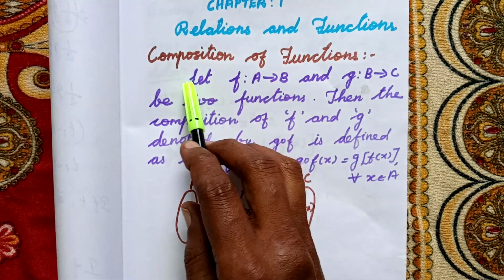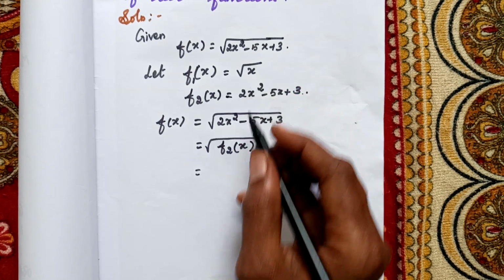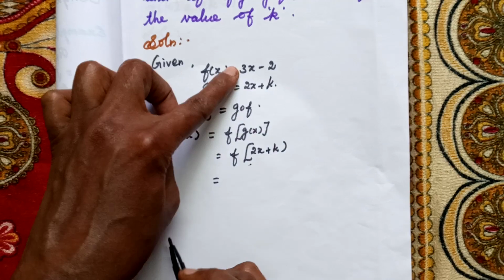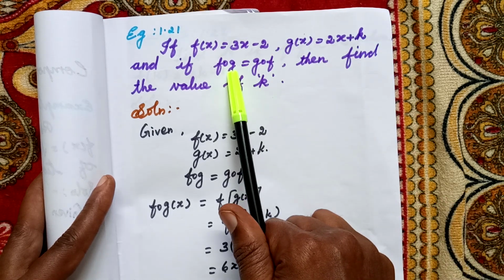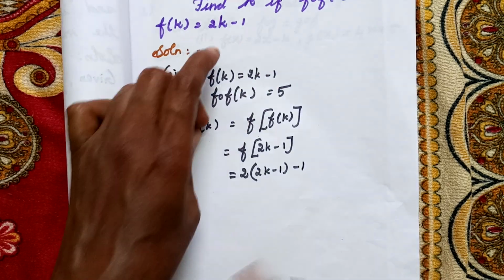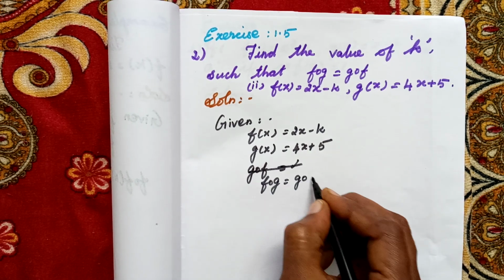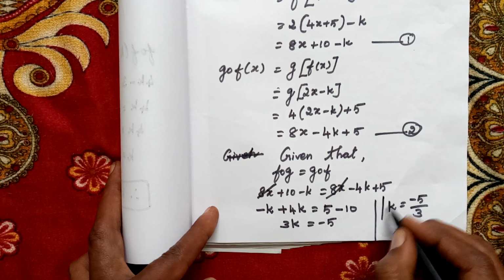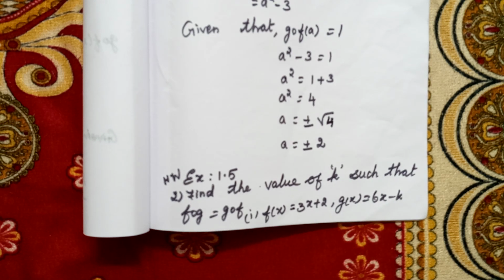GRADE-10 | MATHS | Relations & functions | Example: 1.20-1.22 Exercise:1.6-2,4 | 24-6-2021 |2:00 P.M